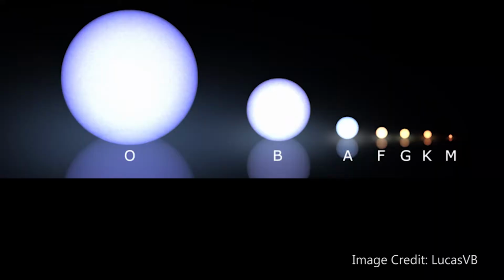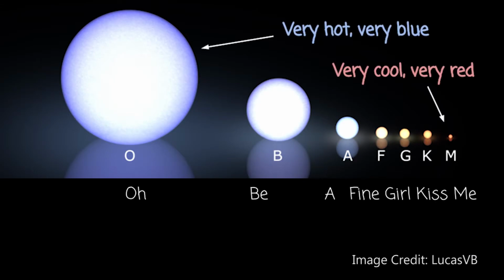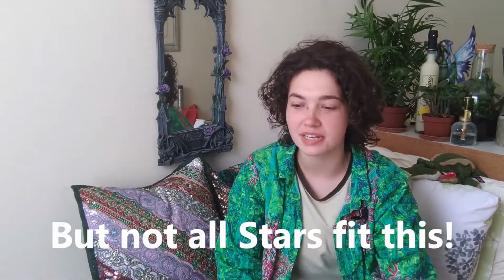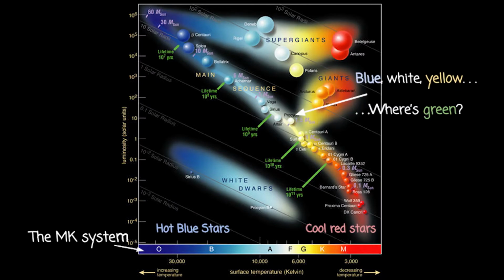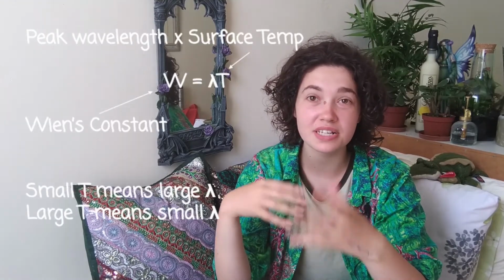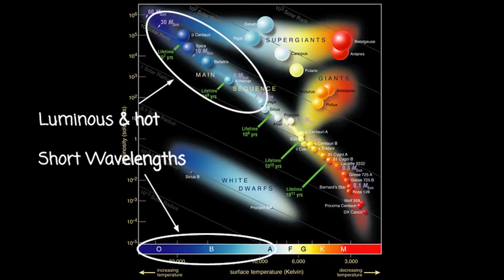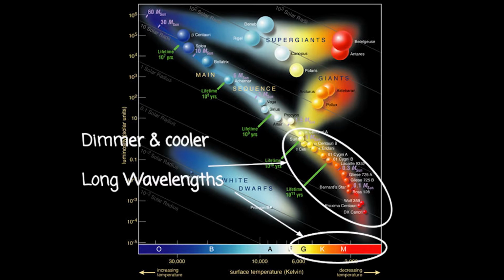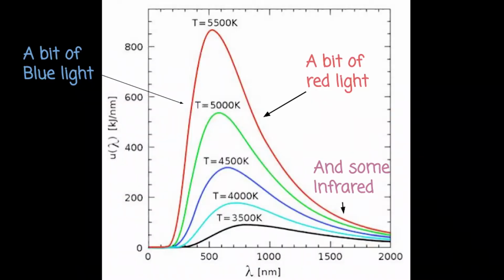Why don't We Have Green Stars?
A little look into Wien's Law, HR Diagrams, and why some colours just aren't so favourable in space!